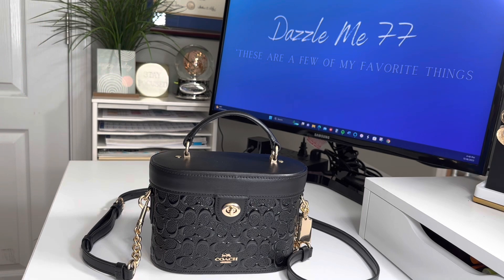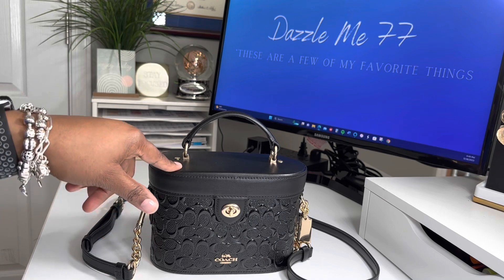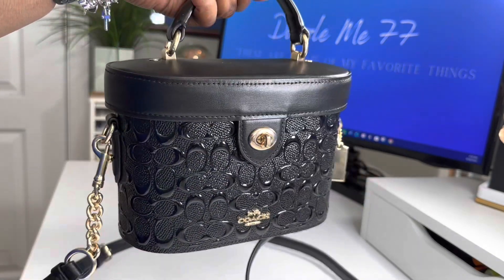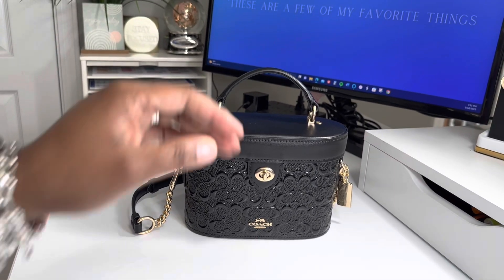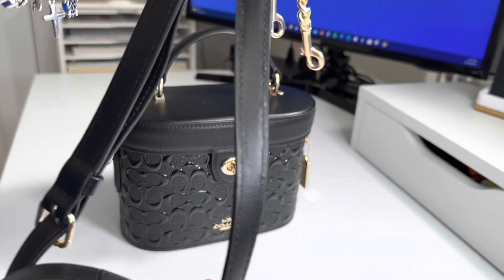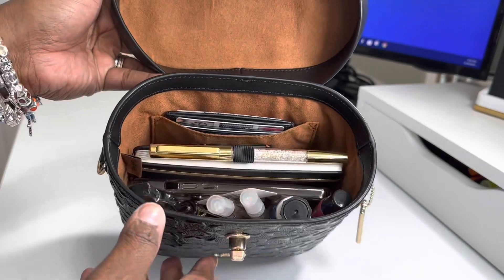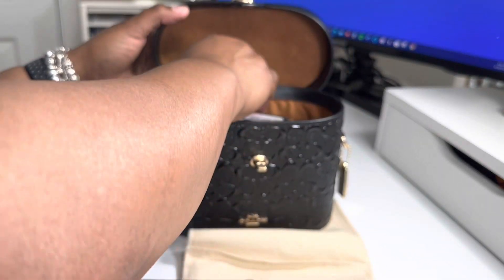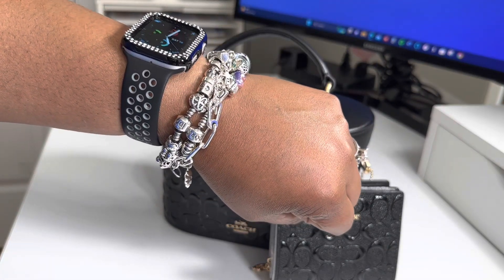What fits? COACH Kay Crossbody in Signature Leather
Check out my TheGlamItGirl and her video featuring the LV Vanity PM

Mailing Address:
Shunda Keys